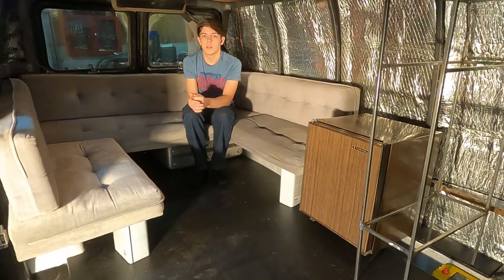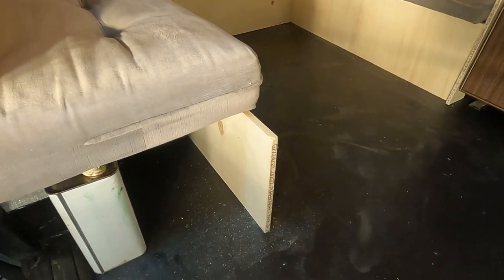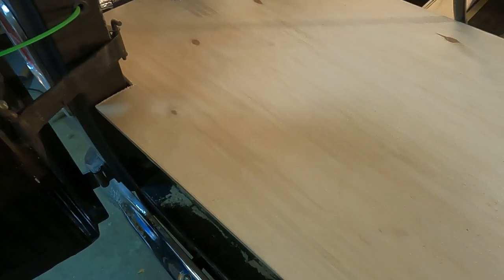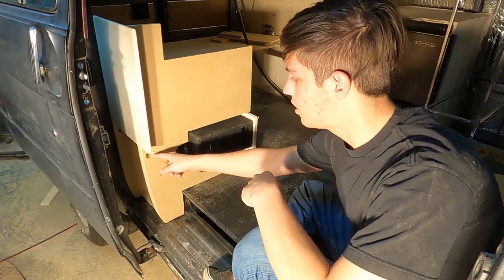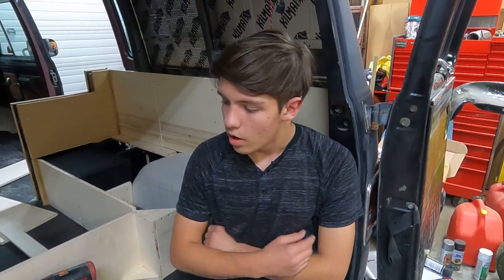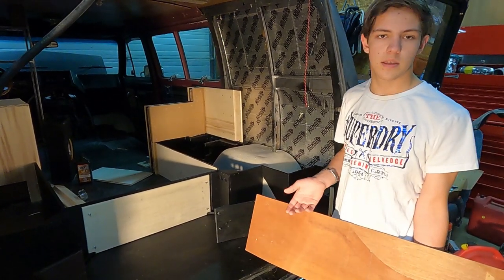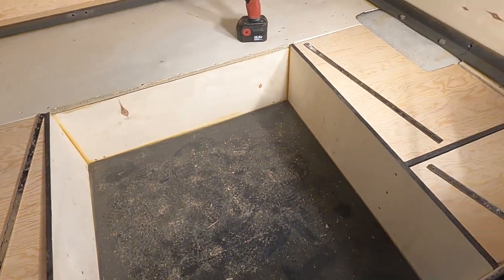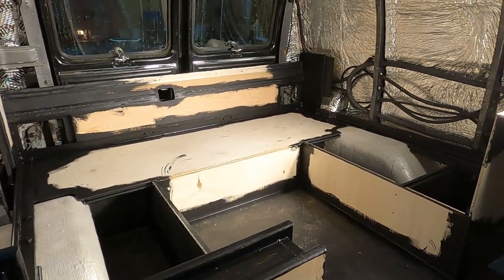INSANE CUSTOM VANNING FURNITURE!!!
INSANE CUSTOM VANNING FURNITURE!!! My dad and I made some really neat custom furniture for our chevy camper / boogie van, and it turned out great!